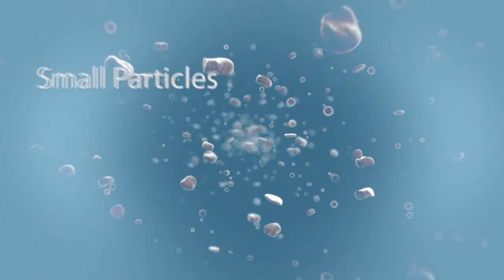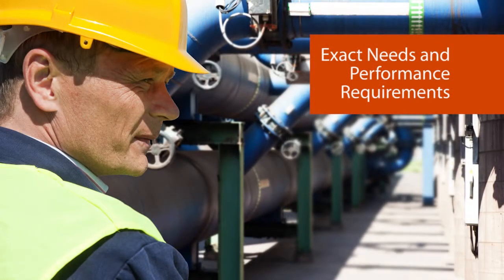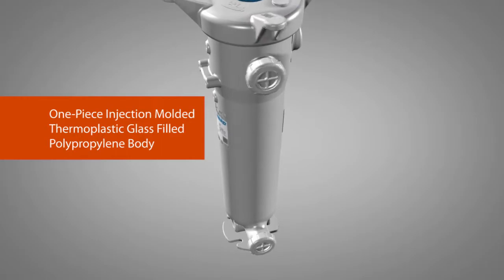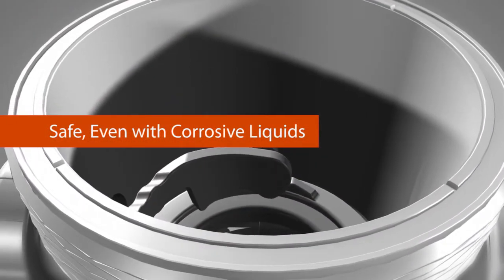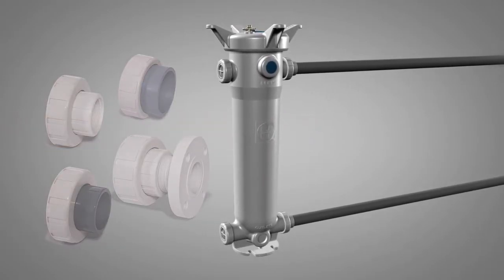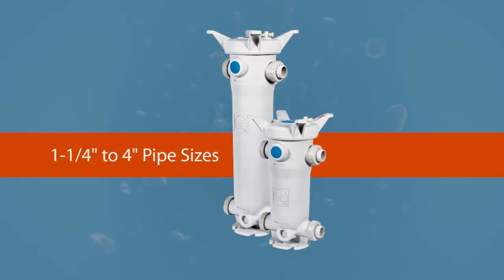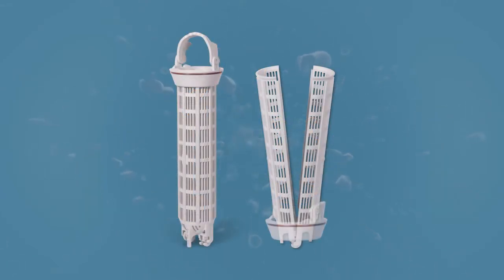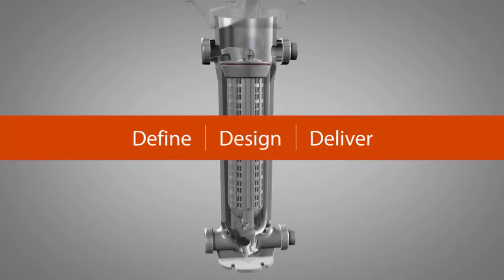Hayward FLV Series Animation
The FLV Series Bag and Cartridge Filters feature a one piece, injection molded thermoplastic platinum GFPP body with FPM seals.